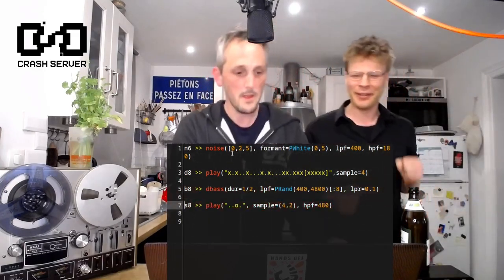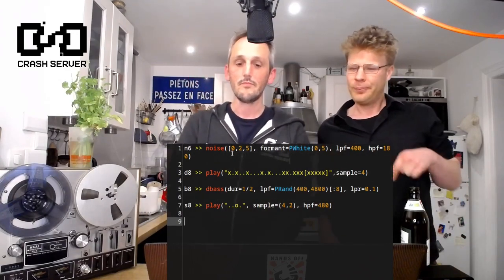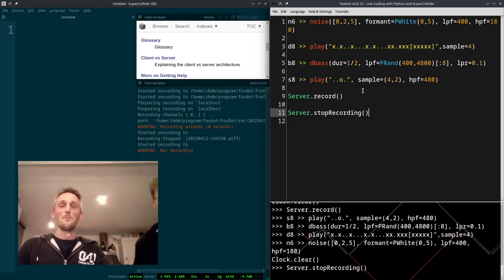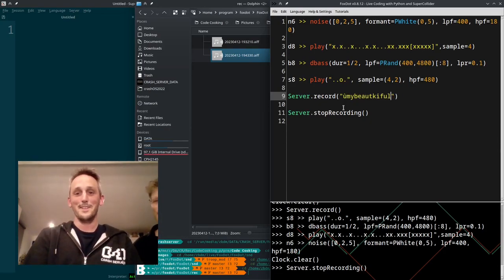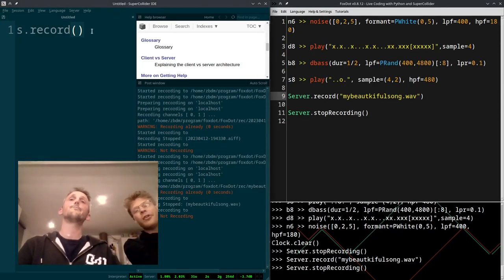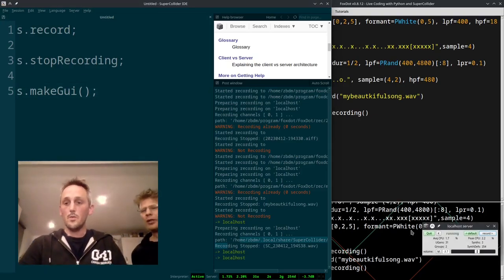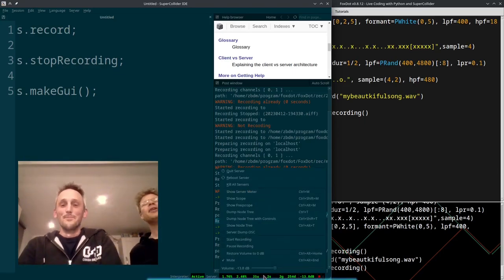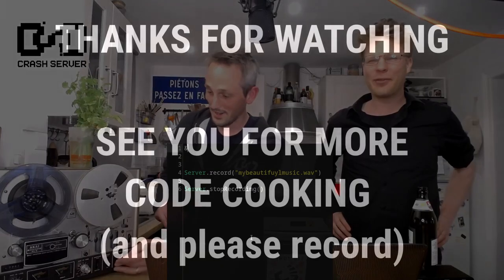Code Cooking with CrashServer #9 - livecoding tutorial : Recording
Third part of our livecoding FoxDot tutorials, Episode 9, about how to record the sound of your favorite code.

FoxDot is a livecoding language for making music with Python code.Supercollider is also a livecoding language and it's the sound engine.

Write in the comments if you want more specific tutorials or tips.